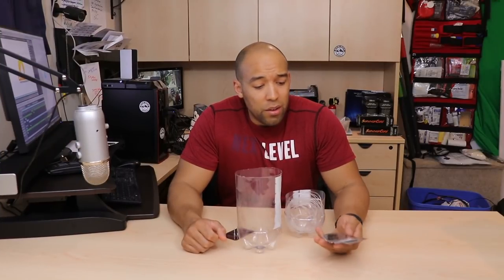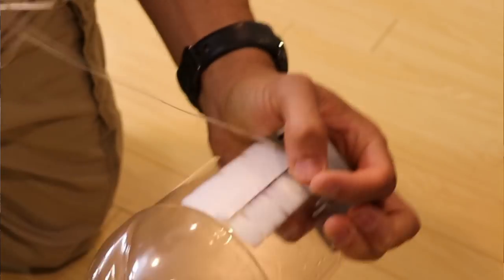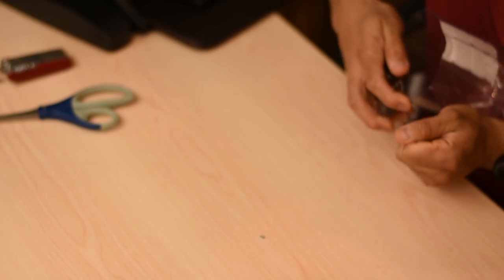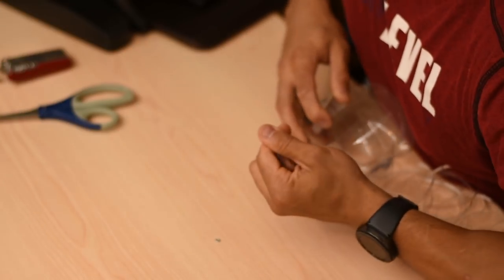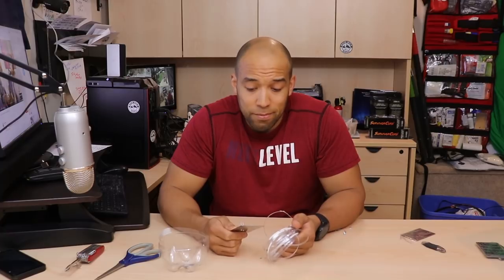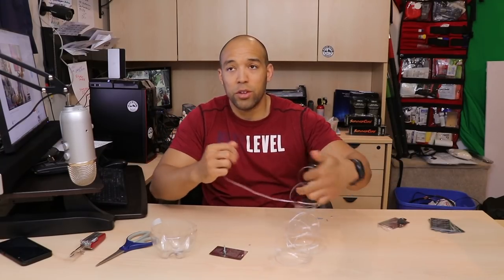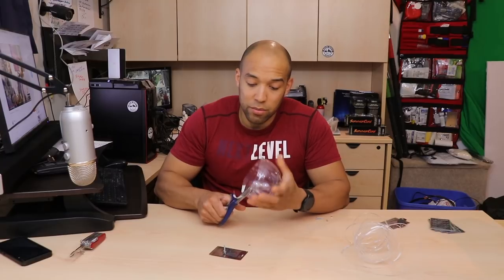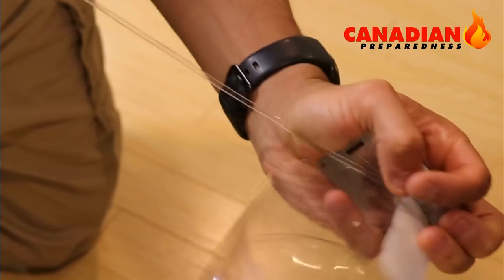SURVIVAL HACK! Super STRONG Plastic Cordage Tool | Grim Cards